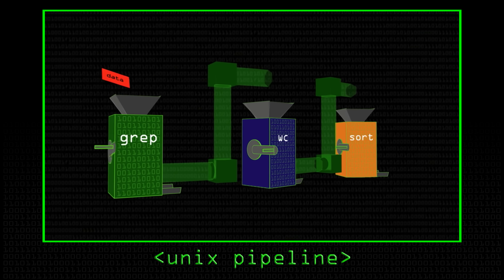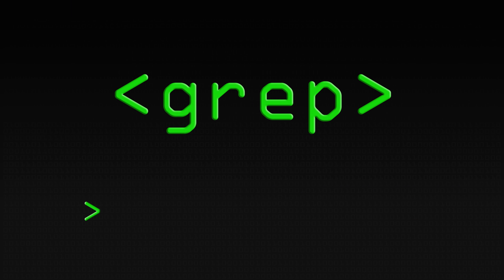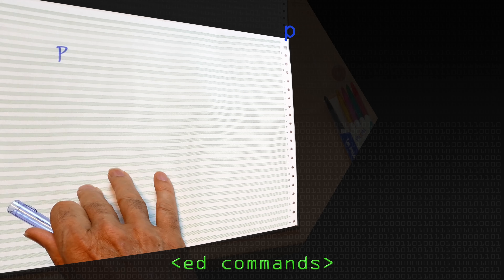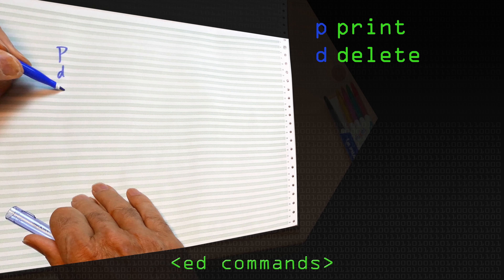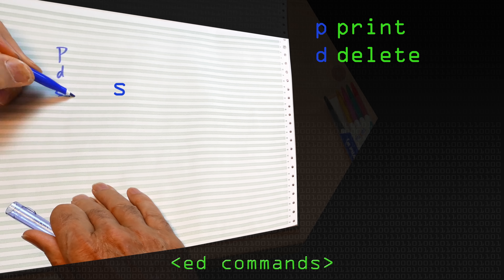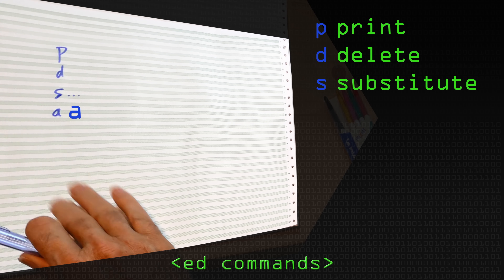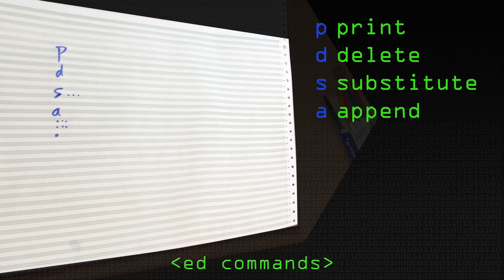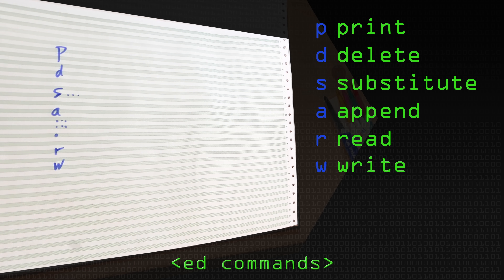Where GREP Came From - Computerphile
Commonly used grep was written overnight, but why and how did it get its name? Professor Brian Kernighan explains.